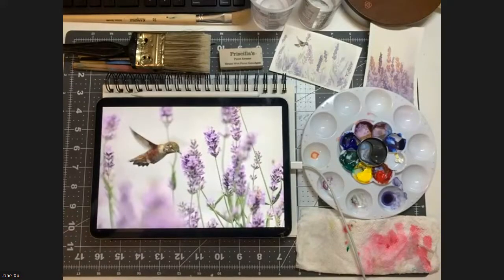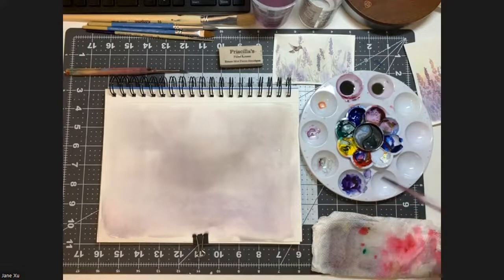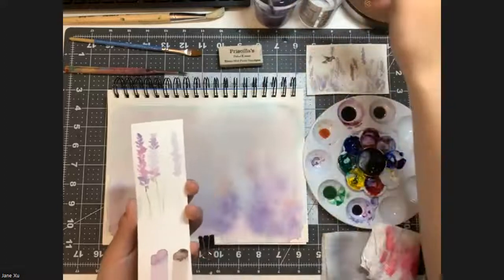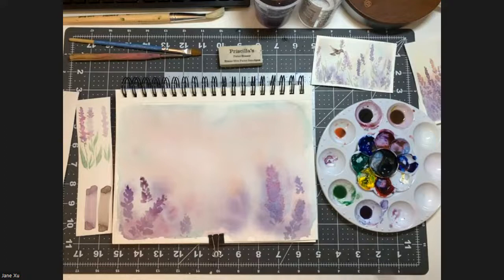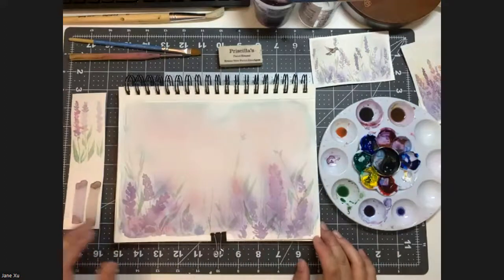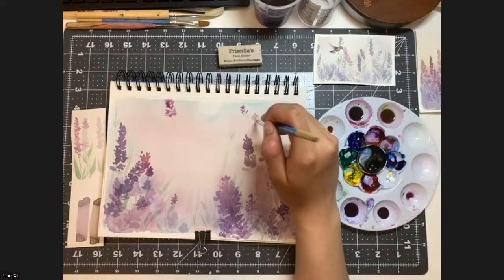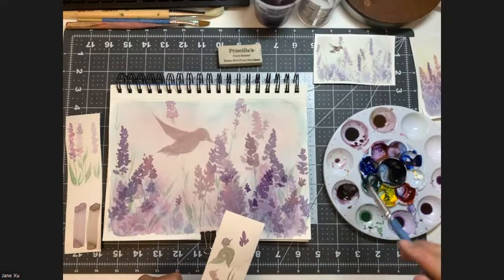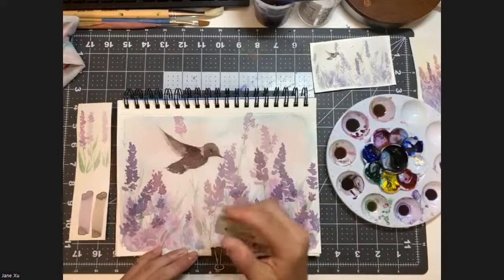Art Class , Water Color Painting, "Hummingbird" - June 10, 2022